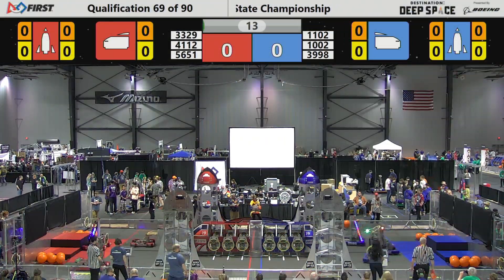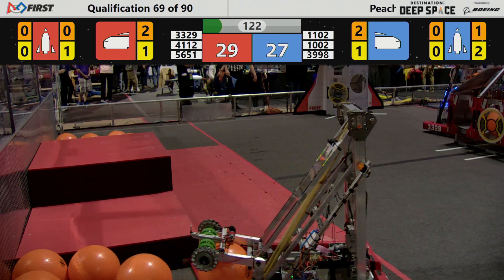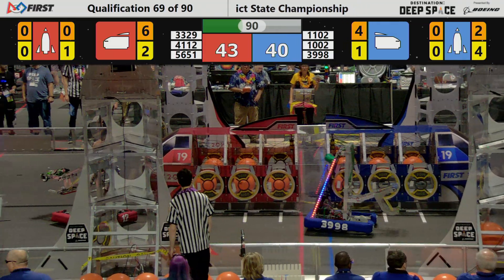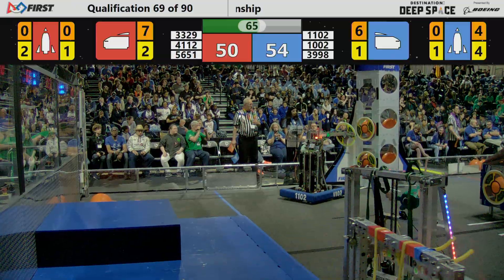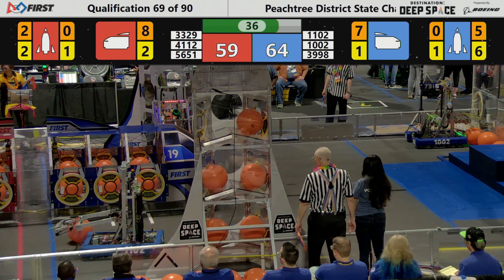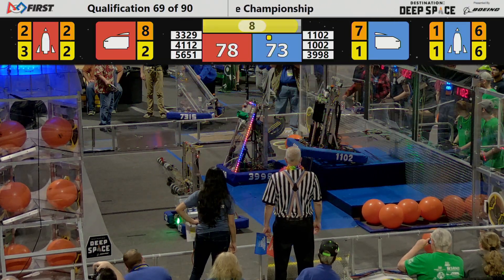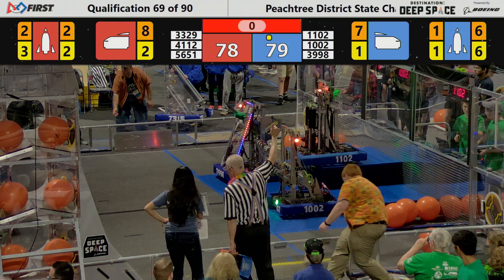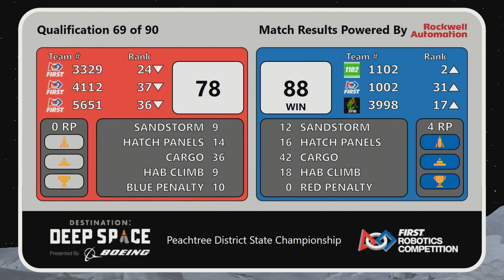2019 PCH District Championship - Qualification Match 69